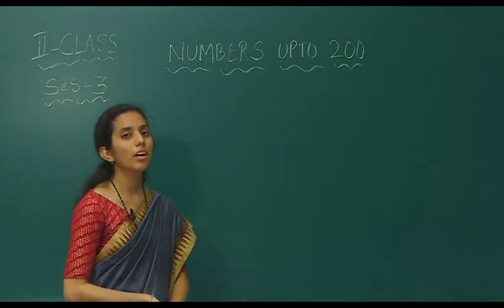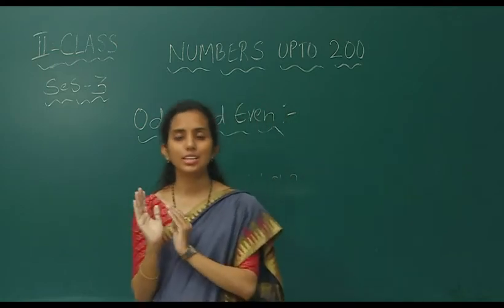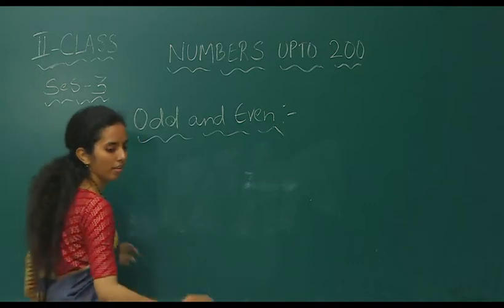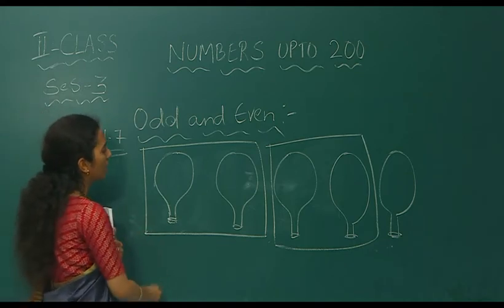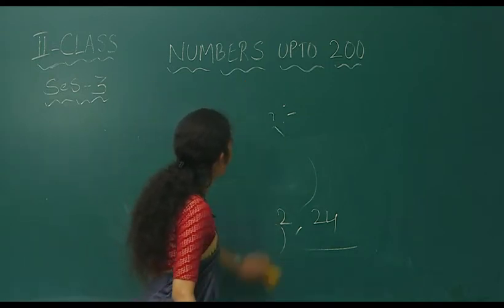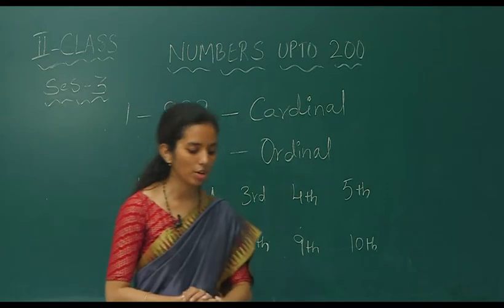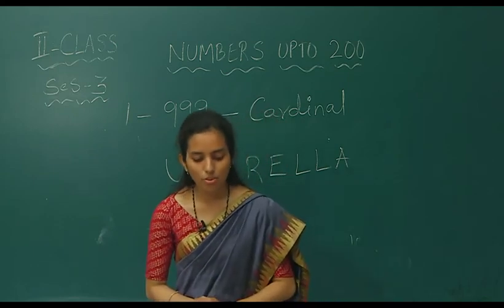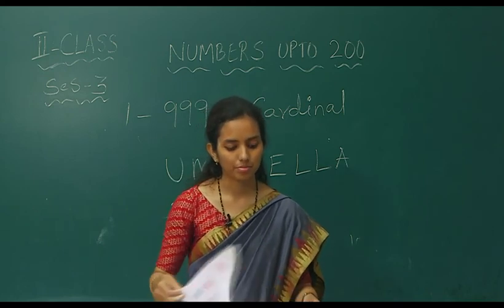PART 3 | NUMBERS UPTO 200 | MATHEMATICS | CLASS 2 | CHAPTER 1